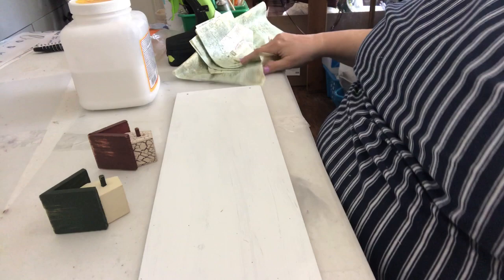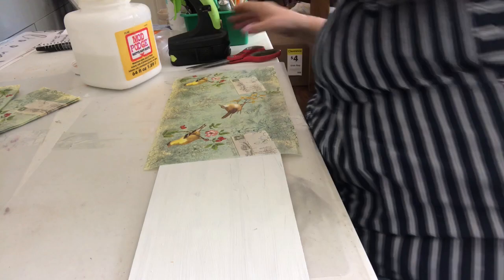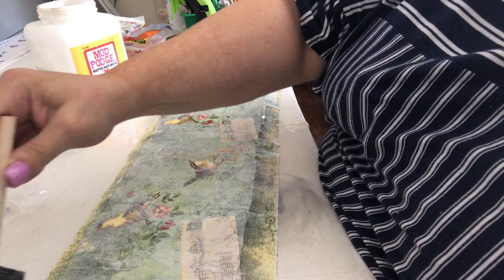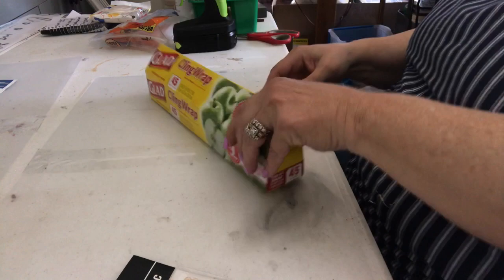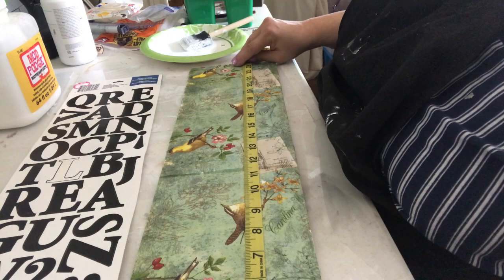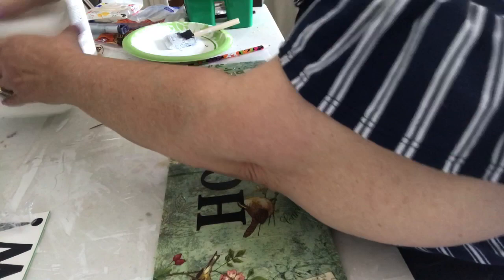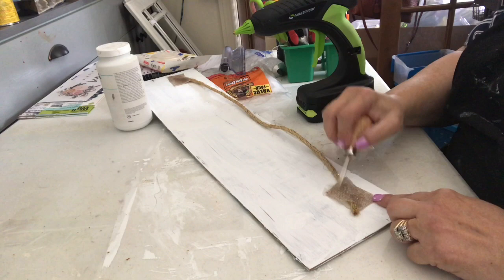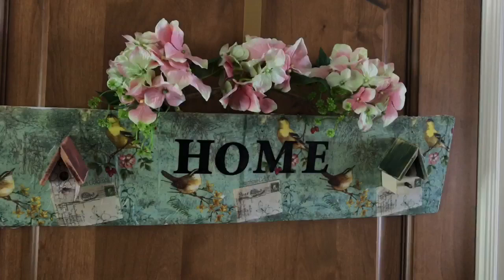A Very BIRDY Present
I am making a birthday present for my friend.
Dollar Tree plaque, a napkin, chalk paint, and two thrifted bird houses are used.